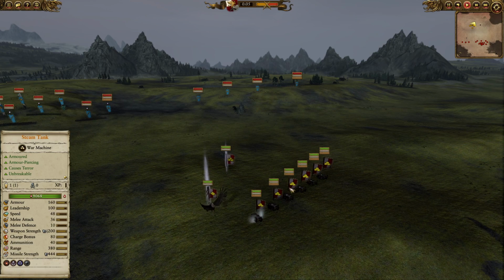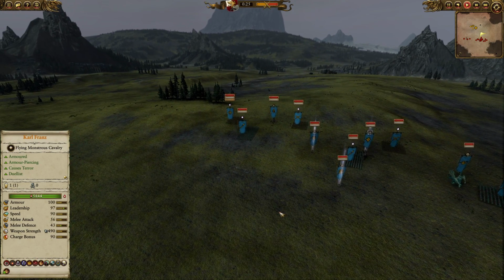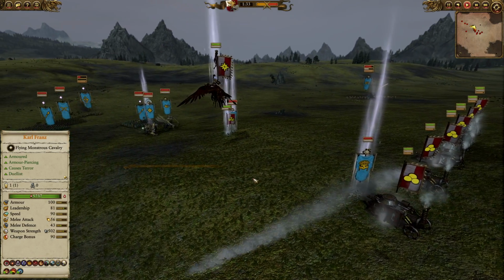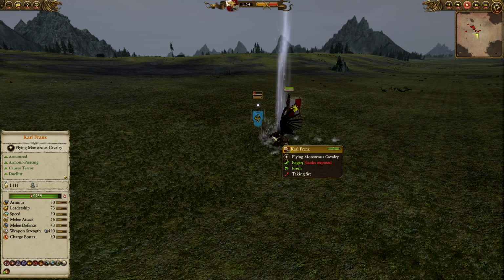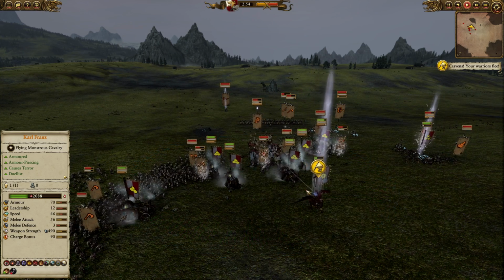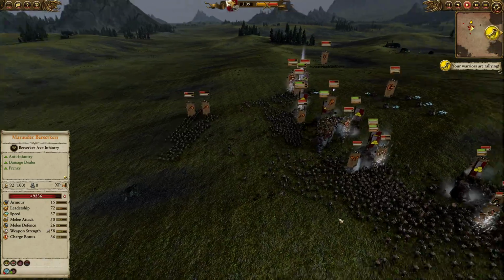Prepare for PUNZER DIVISION! Steam Tanks vs Multiplayer Total War Warhammer II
Part 5 of Singleplayer Doomstacks vs Multiplayer series, where I will be testing Various Doomstacks in Total War Warhammer II Multiplayer.
All battles are fought on normal difficulty with 17k gold.